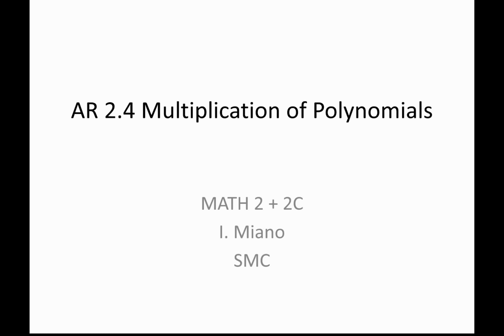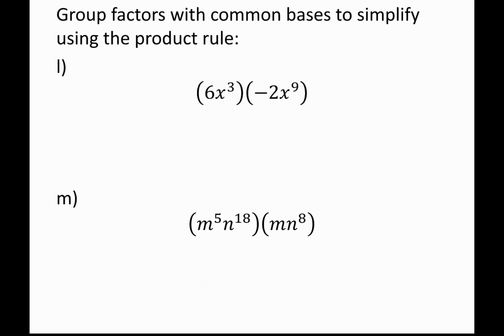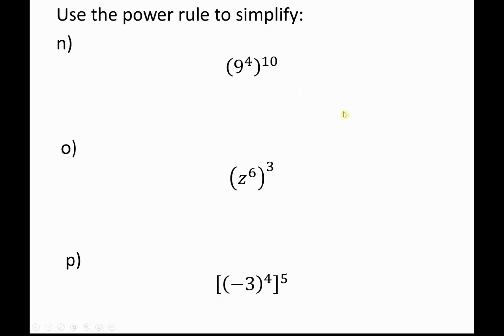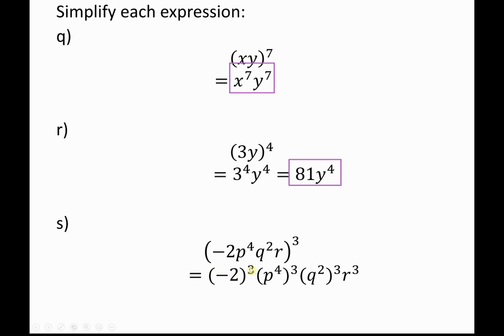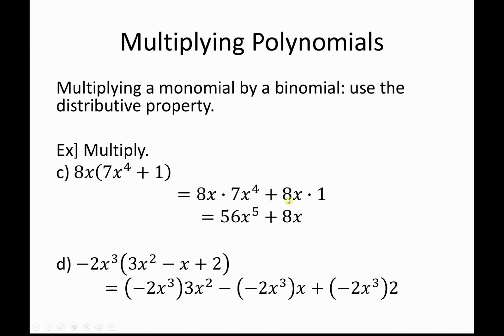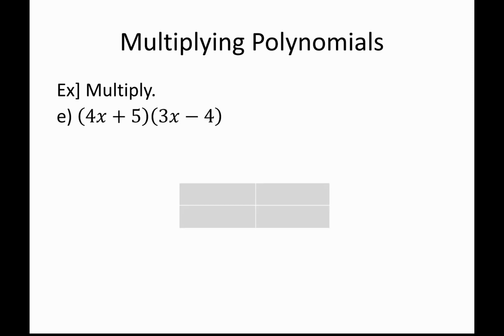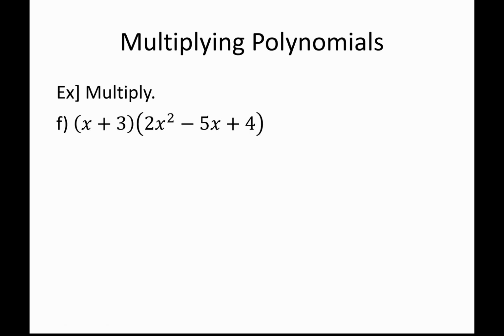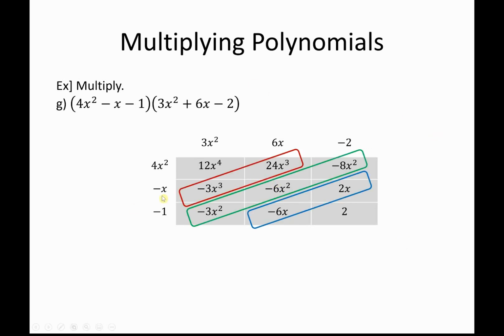Math2C_AR2pt4_LV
Week 1 Day 2 Lecture for SMC Math 2 + 2C